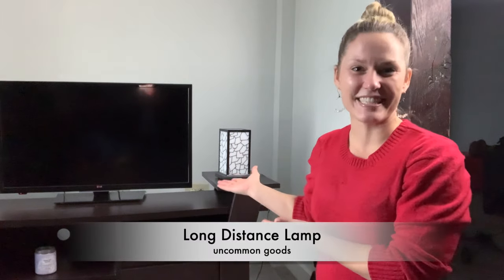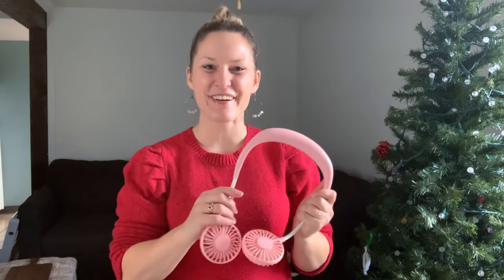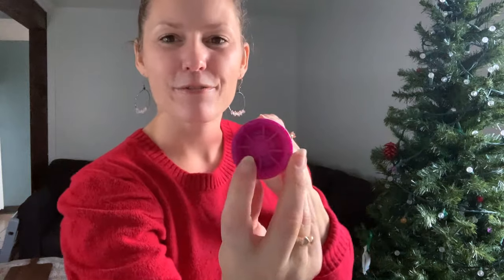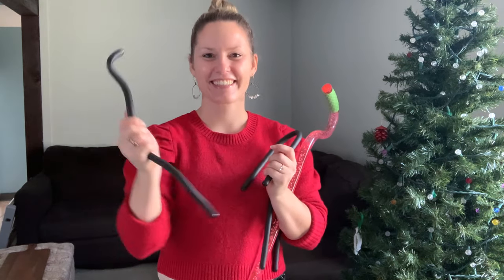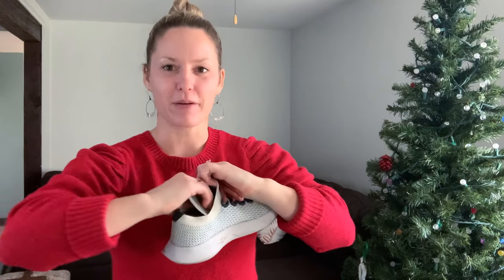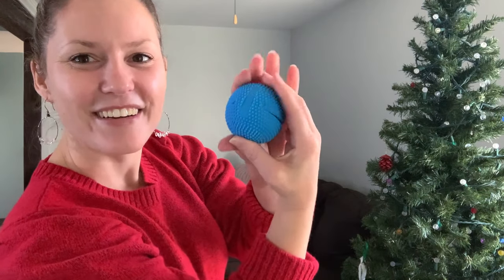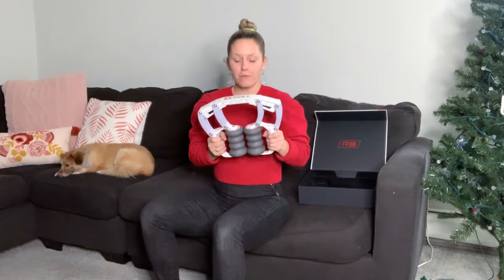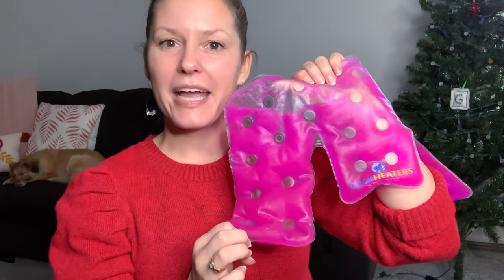Multiple Sclerosis Holiday Gift Guide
★ Crutcheze Cane Holder (3 pack)
★ Hands Free portable neck fan
★ Long distance lamp @uncommongoods

★ Amazon shop

For a behind the scenes look into The MSing